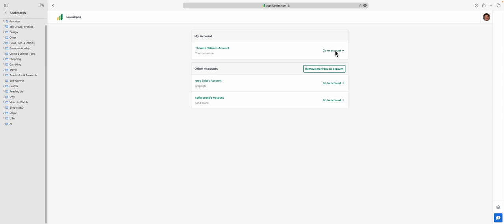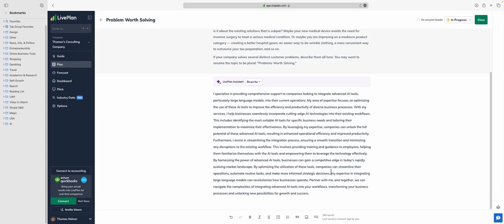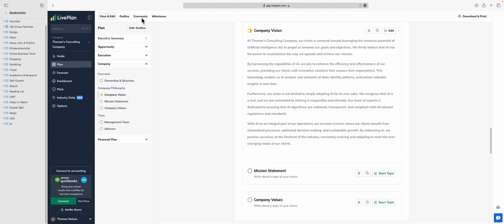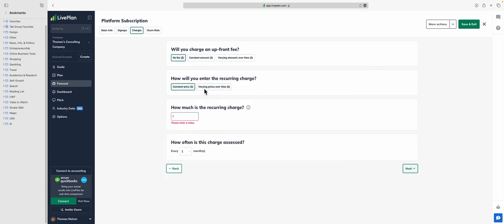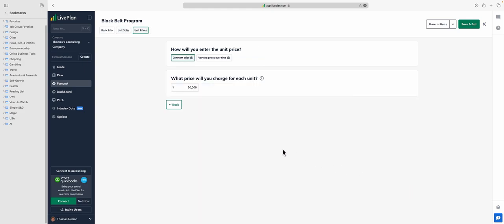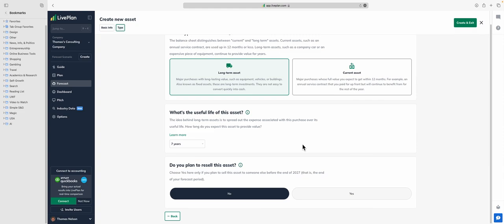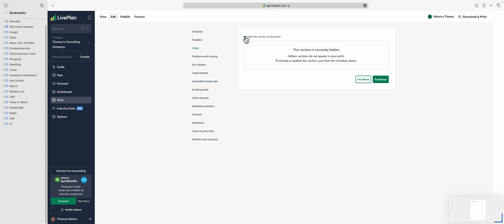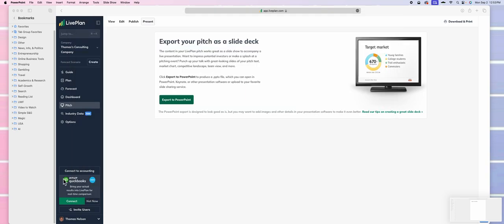LivePlan Walk Through